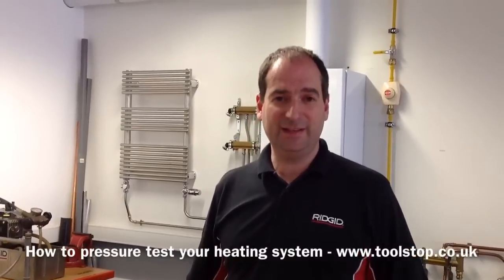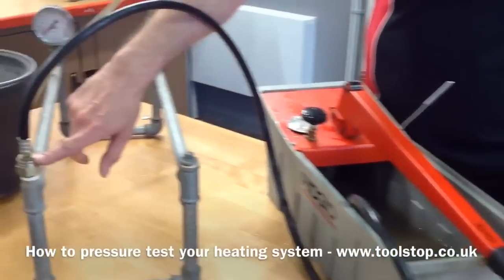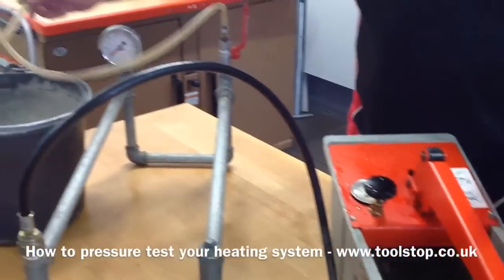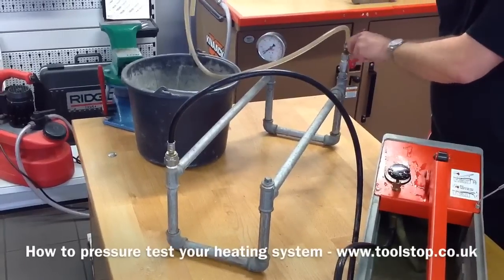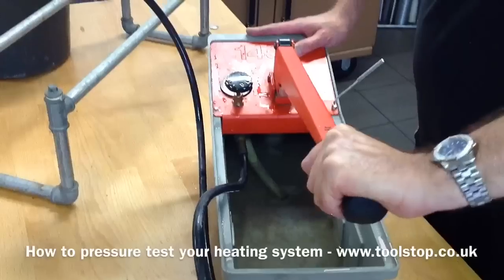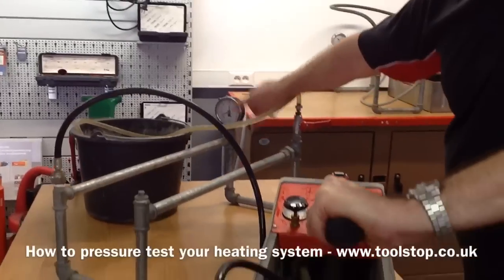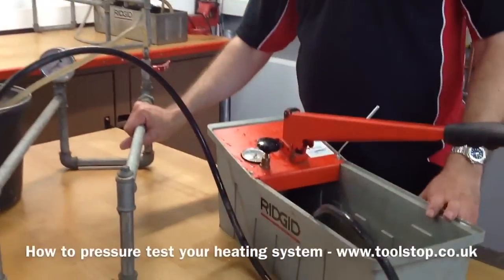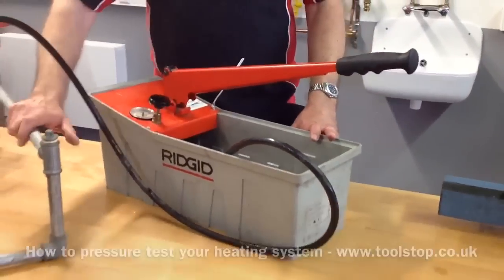How To Pressure Test Your Pipework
Tests hydraulically for leaks in installations which are required to be leak proof
Especially for use in heating, compressed air, refrigeration systems, oil installations, sprinkler systems and other small bore pipe installations